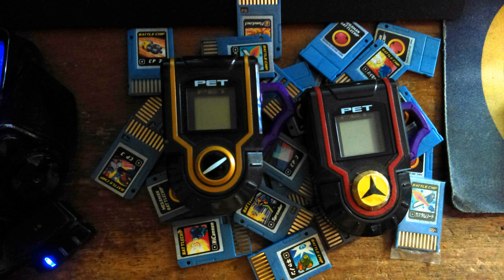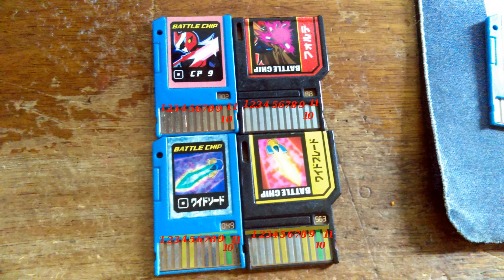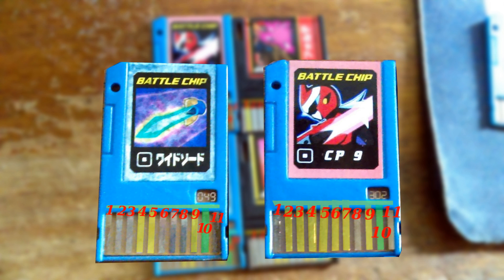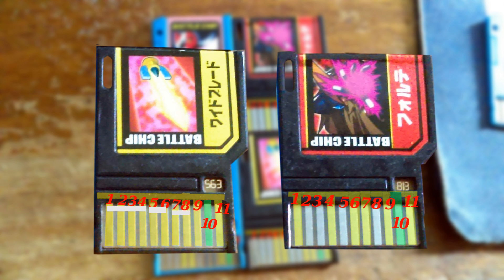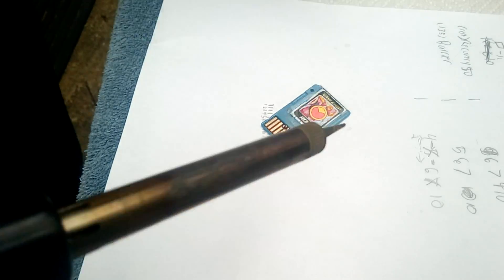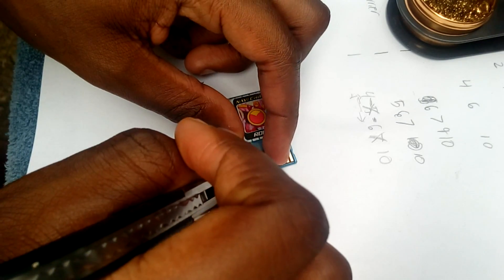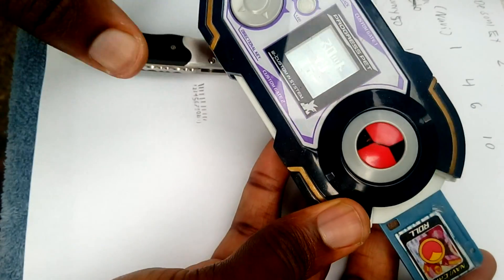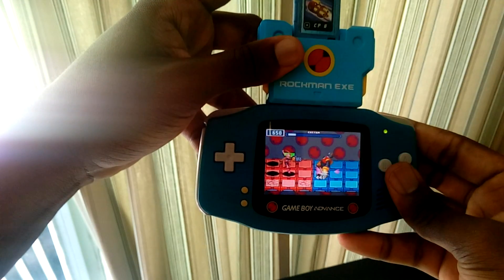How to ReProgram Battle Chips (Advanced PET/Progress PET)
Do you have a bunch of extra Advanced PET battle chips laying around?
Why not turn them into GIGA Chips? Double soul chips, or even progress pet chips!
vv--TimeStamps:--vv
00:00 - Intro
00:13 - Why reprogram battle chips?
00:30 - How do the chips work?
00:59 - How to figure out what code you need to program
01:54 - Reprogramming part 1 (bridging live pins)
02:48 - Reprogramming part 2 (killing unneeded pins)
03:27 - Live Chip hacking.
05:20 - Troubleshooting/ Testing
06:25 - Final Test (battle chip gate)
06:37 - Last notes / closing.

Song: Kill It With Fire |By:  Joel Jungell